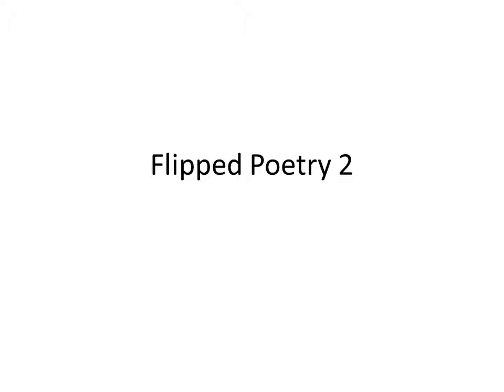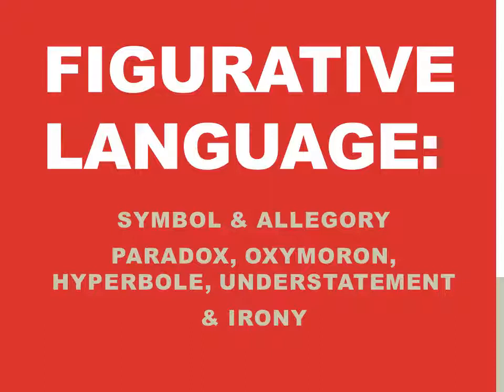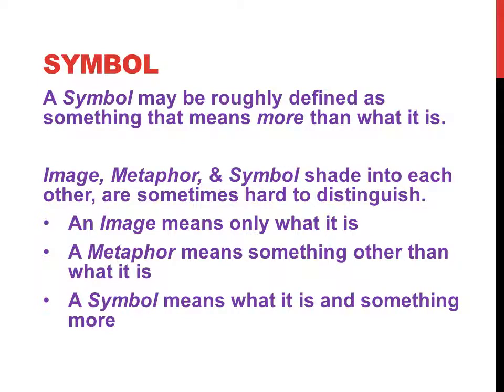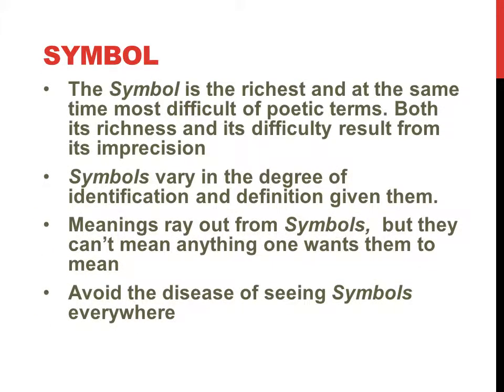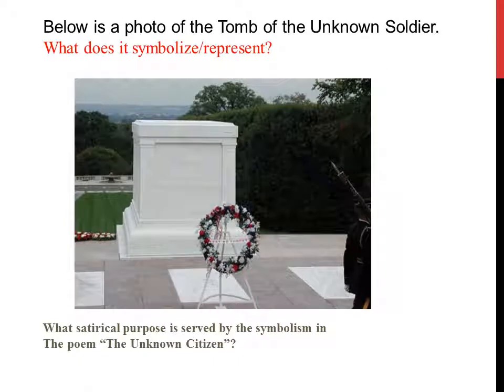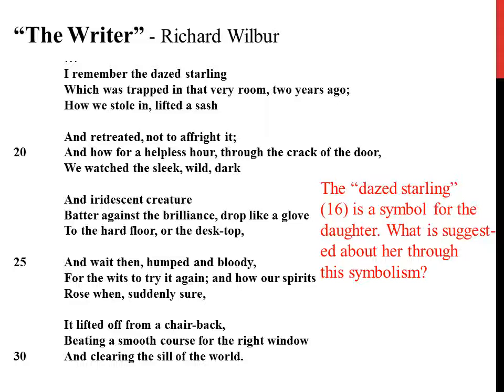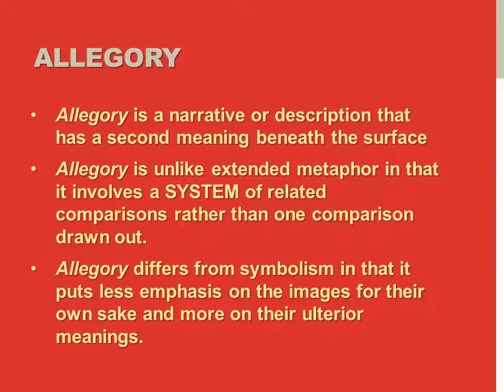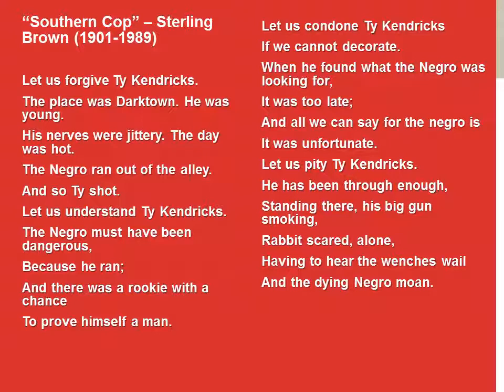Flipped poetry 2